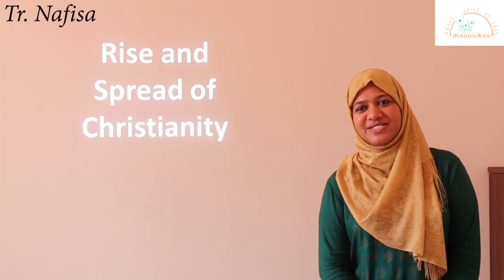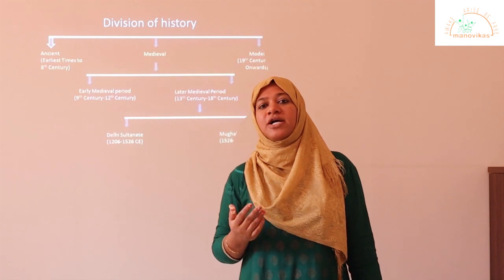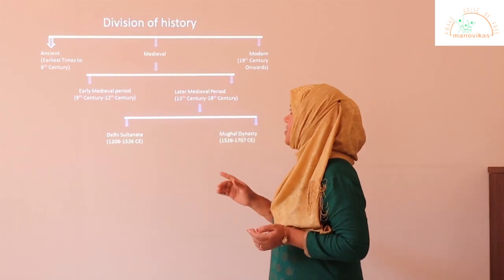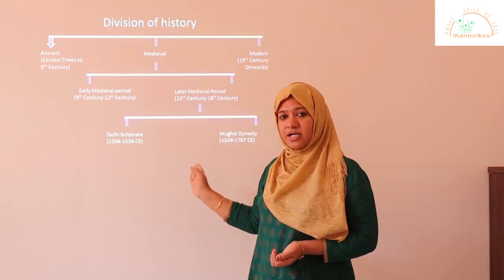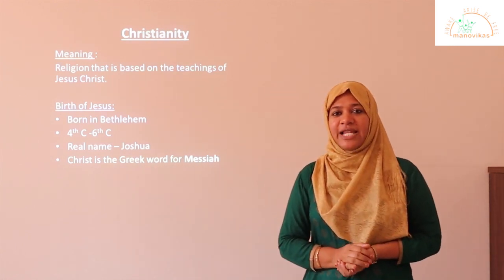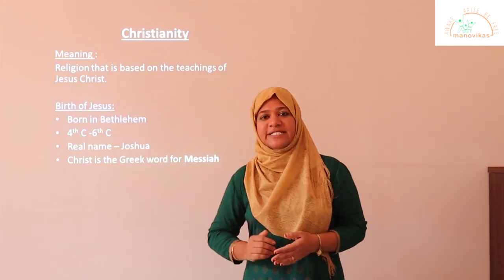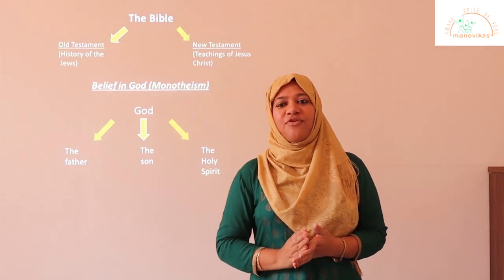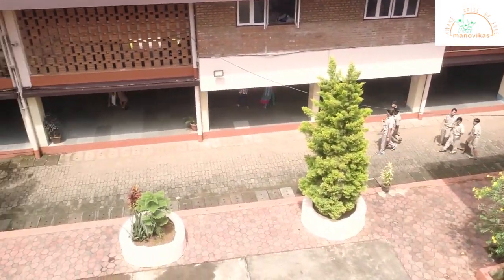Class VII- History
Rise and spread of christianity